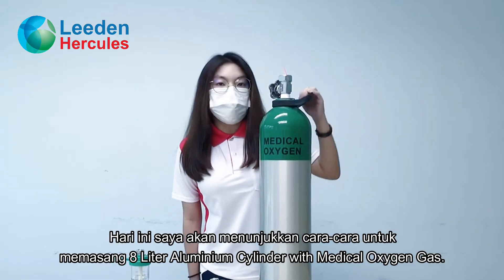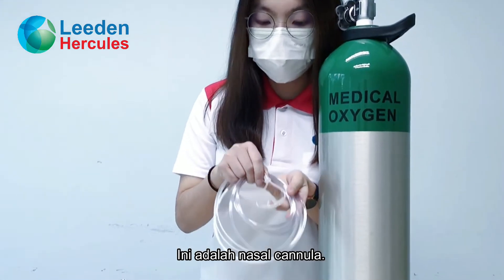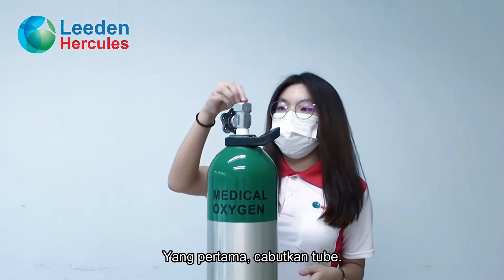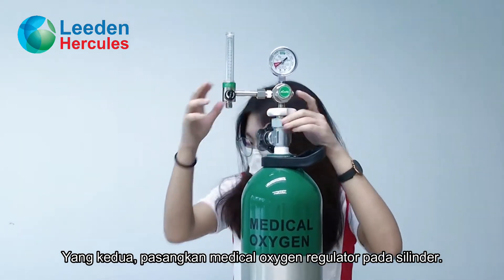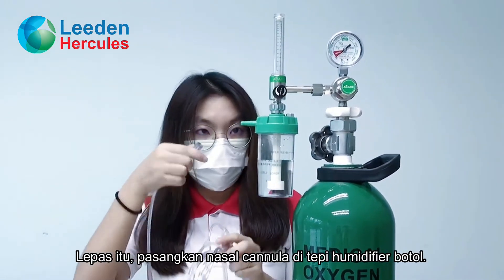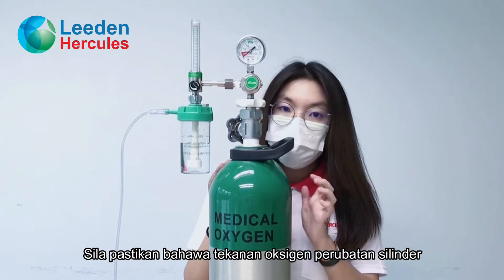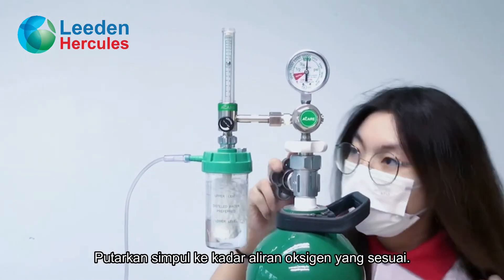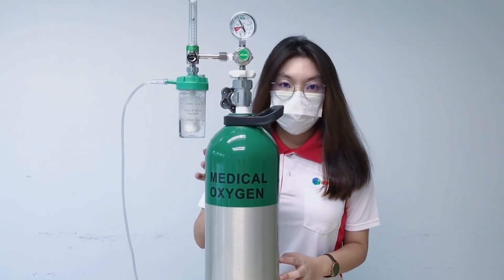Installation of 8L Aluminium Cylinder with Medical Oxygen Gas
This is a medical oxygen gas cylinder which provides you extra oxygen to breathe in. It contains 2000 PSI of oxygen. This video shows you how to install the medical oxygen gas cylinder with medical gas regulator, 200ml humidifier bottle and nasal cannula.